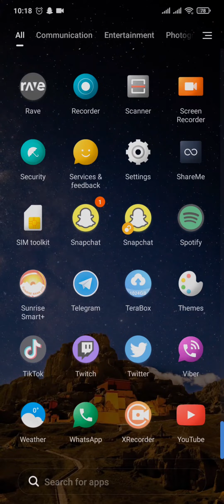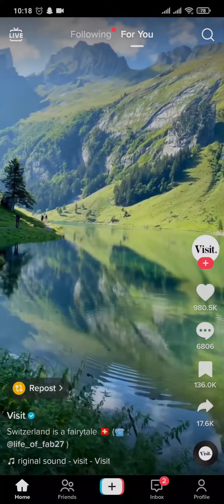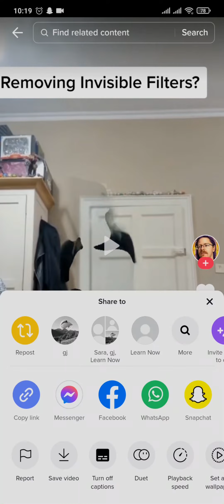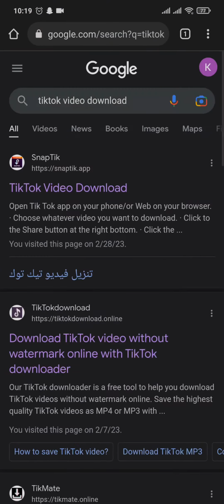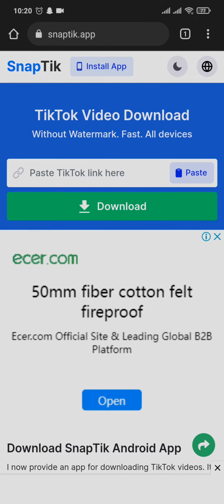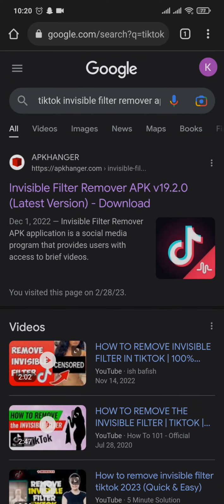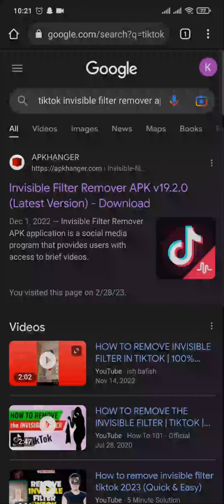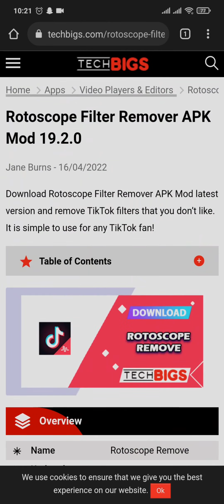How To Remove Invisible Filter In TikTok (Full Tutorial)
Learn how to disable the invisible filter on TikTok in quick and easy steps.

Are you tired of the invisible filter on TikTok? It's time to take control of your content and remove the invisible filter once and for all but confused how to do so?  In this video, we'll show you how to disable the invisible filter on TikTok.

Firstly, we'll explain what the invisible filter is and why you might want to remove it. Then, we'll guide you through the process of disabling it, including how to access your settings, finding the right option, and turning it off. We'll also provide some expert tips and tricks to help you optimize your content on TikTok and make it stand out from the crowd. Whether you're a beginner or an experienced TikTok user, this tutorial is designed to help you get the most out of this popular platform.

So, if you're ready to stop struggling with the invisible filter and take your TikTok content to the next level, be sure to check out this tutorial today.